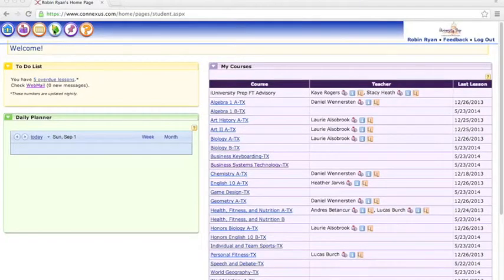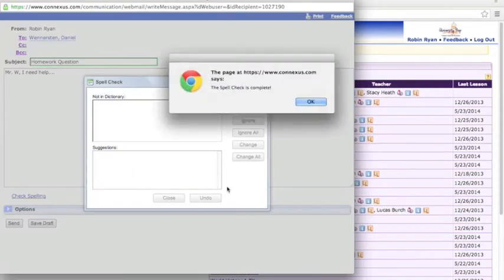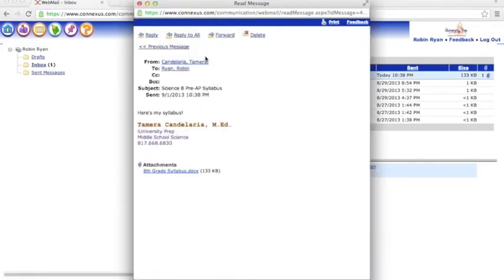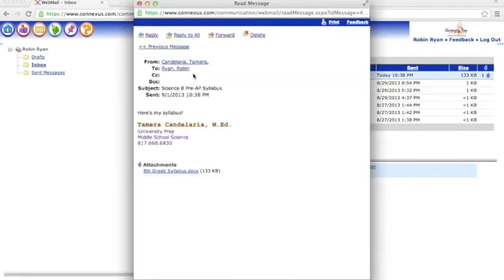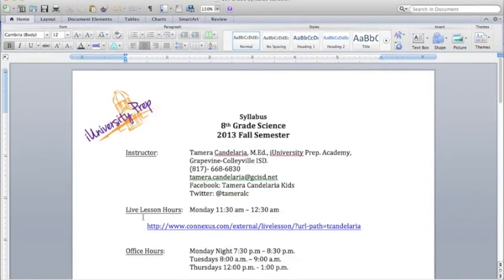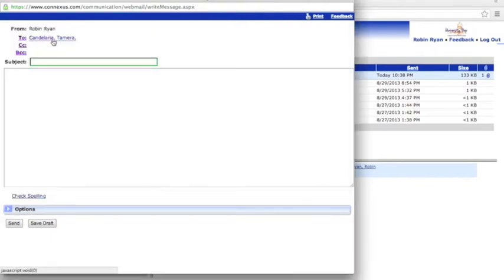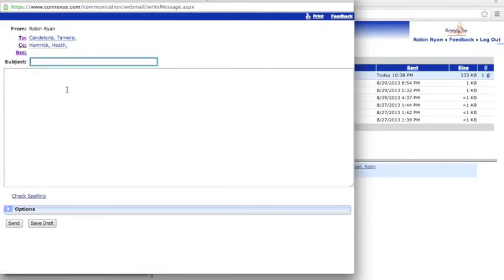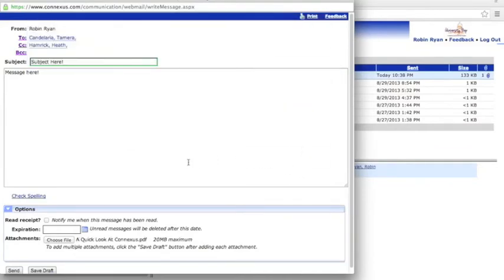Everything E-mail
Learn how to send and receive emails, add attachments, and more.